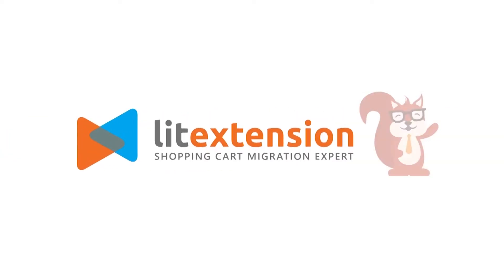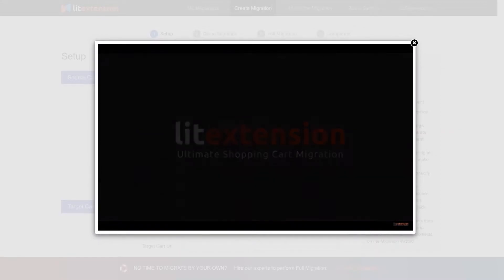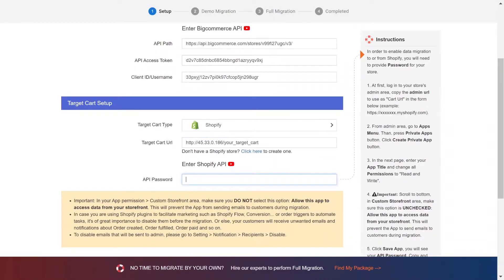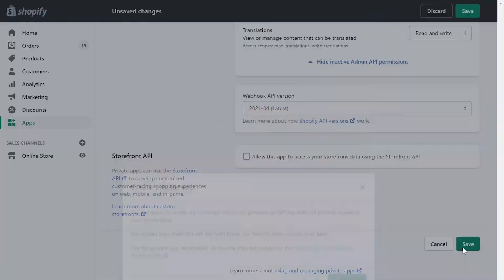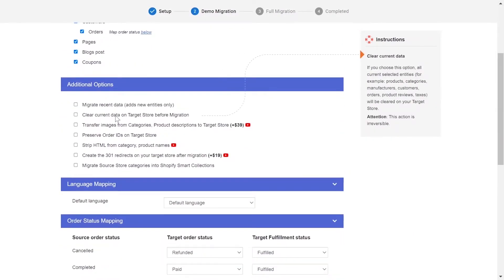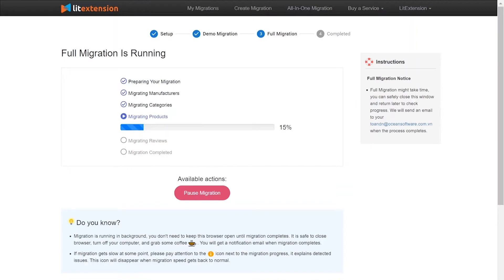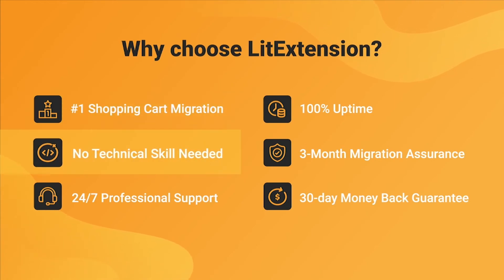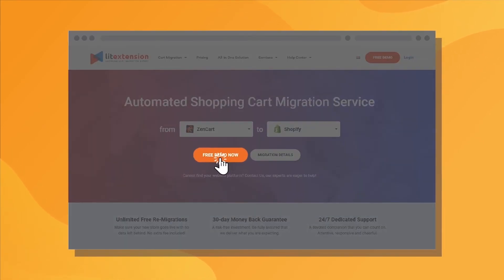How to Migrate BigCommerce to Shopify (2023 Complete Guide)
In this video, we’re going to show you the ultimate way to migrate BigCommerce to Shopify. No technical skills required and we can guarantee a perfect result and the highest security for you.

The process of migrating BigCommerce to Shopify can be very tedious and complicated if you choose the wrong way to do it. In reverse, it will be very easy and speedy if you do it right.

With LitExtension, it only takes you 3 simple steps and a few hours to get your migration from BigCommerce to Shopify done.

0:00 Introduction
0:14 Register an account on LitExtension website
0:23 Set up Source Store and Target Store
2:08 Configure the migration
2:52 Run migration from BigCommerce to Shopify
3:26 Why choose LitExtension